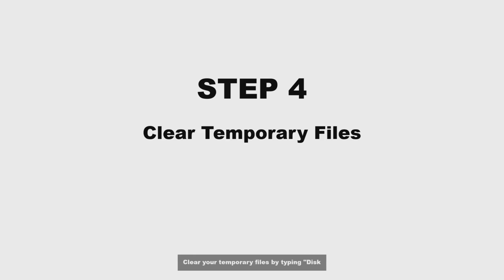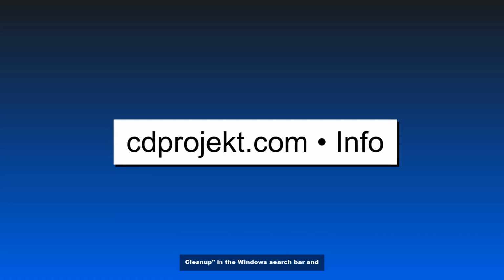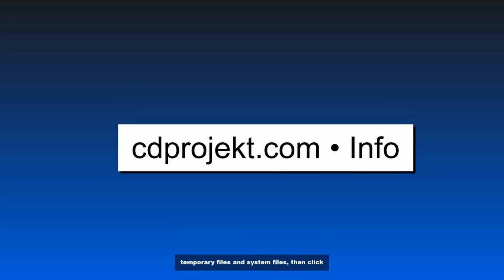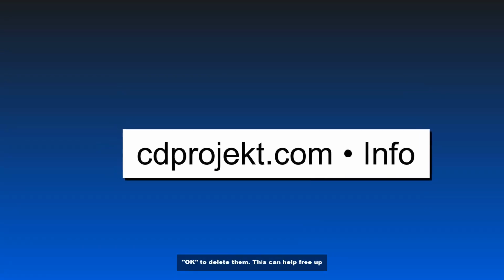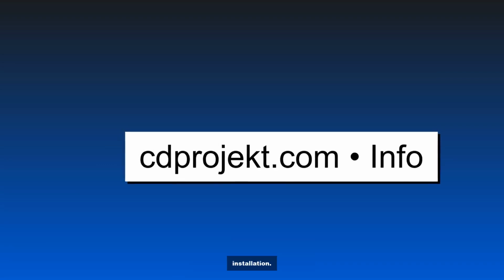How To Increase Cyberpunk 2077 Installation Loop 2026 (FULL TUTORIAL)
In this video, we provide a comprehensive guide on How To Increase Cyberpunk 2077 Installation Loop 2026 (FULL TUTORIAL). If you're experiencing installation issues or slow download speeds, this tutorial will help you troubleshoot and optimize your setup.